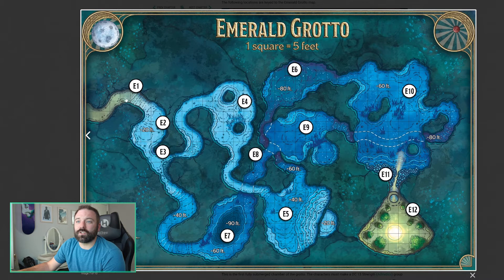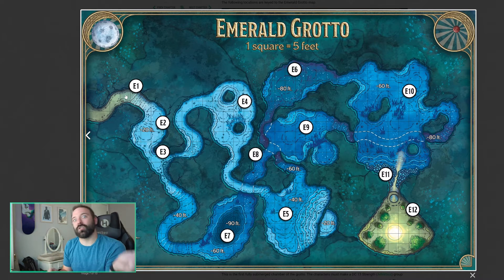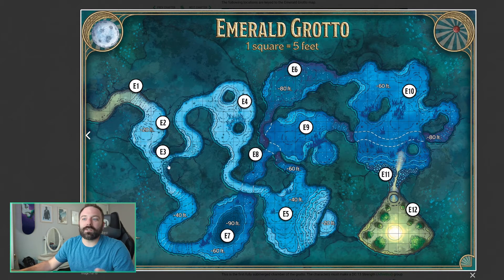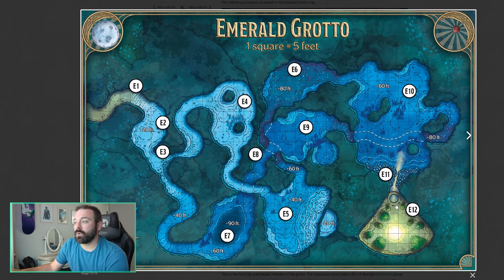Emerald Grotto - Critical Role's Call of the Netherdeep - Campaign Diary 04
Description

After all our prep, I walk through what happened during sesson four of our Call of the Netherdeep campaign.

The party is geared up for the finale in the Festival of Merit. Iris has a vision from her patron. The party then heads to the Emerald Grotto and fights a shark, has a vision from Alyxian, finds the Jewel of Three Prayers and wins the competion for the Norgab Horde.

The party is made of up the following:
- Chozen the bugbear barbarian
- Dmitri the gnome fighter
- Iris the halfling warlock
- Jimmy the sea elf druid

Links

Support

Timeline

0:00 - Intro
0:09 - What went well?
2:04 - What could be better?
2:33 - Ideas for the future
3:08 - Iris's Patron Vision
3:28 - Paddock
4:04 - Procession
5:09 - Emerald Grotto
7:22 - Shark Fight
9:20 - Alyxian Vision
10:20 - Celebration